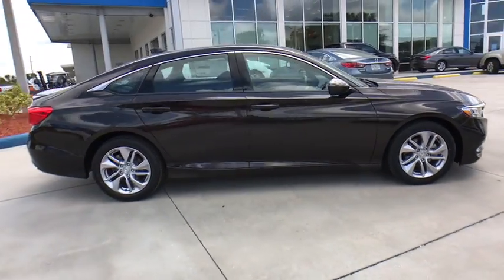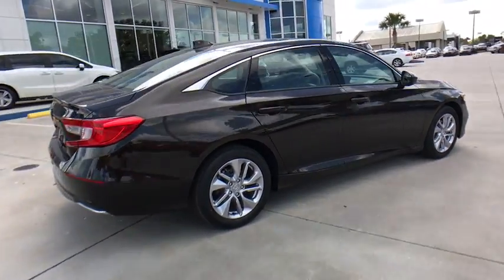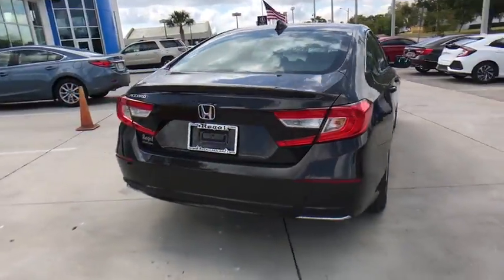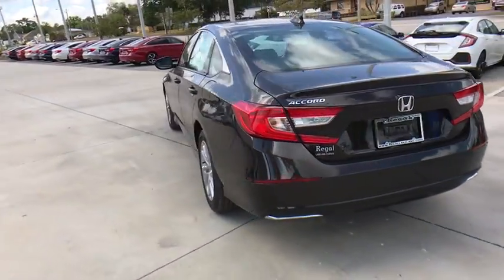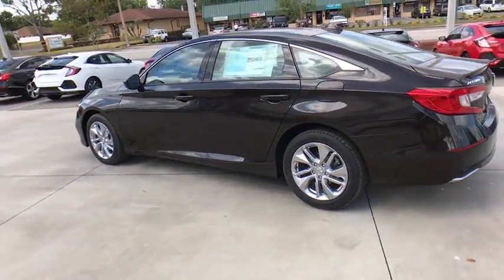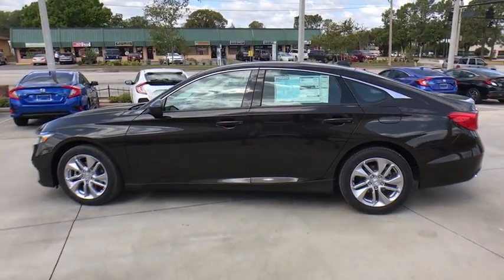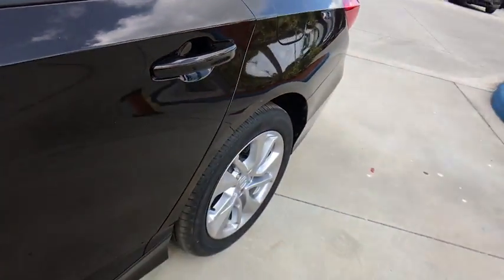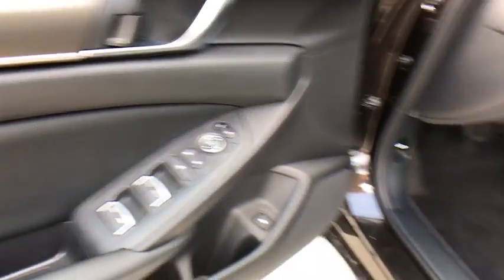2018 Honda Accord Winter Haven, Lakeland, Wesley Chapel, Tampa, Brandon, FL 18H799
N 2018 Honda Accord available at Regal Honda in Winter Haven, Florida. Servicing the Lakeland, Wesley Chapel, Tampa, and Brandon, FL area.

Regal Honda
2615 Lakeland Hills Blvd

2018 Honda Accord 30/38mpg**brbr2018 Honda Accord.